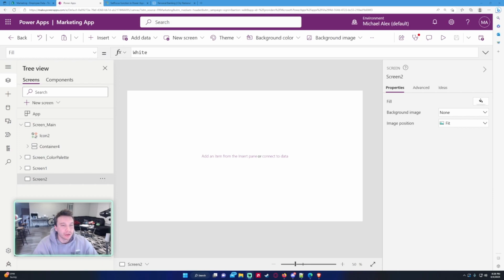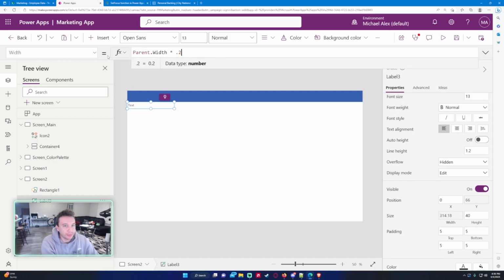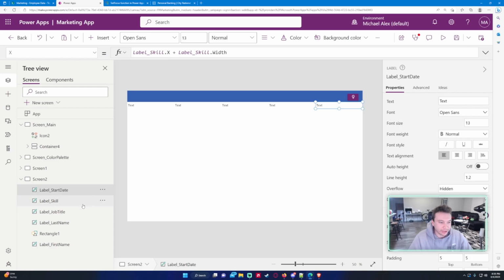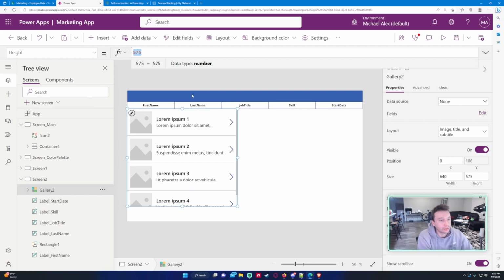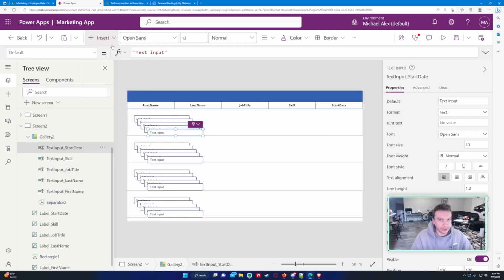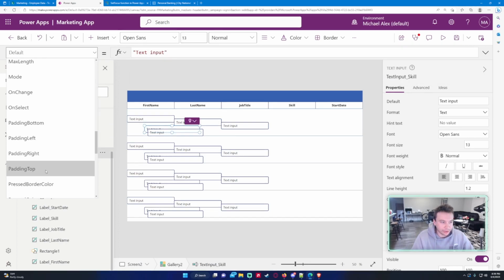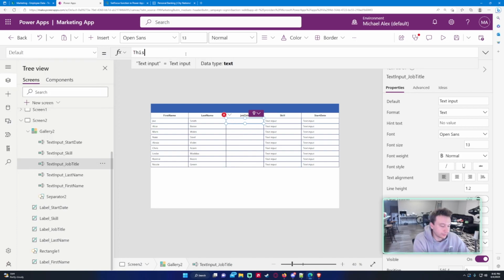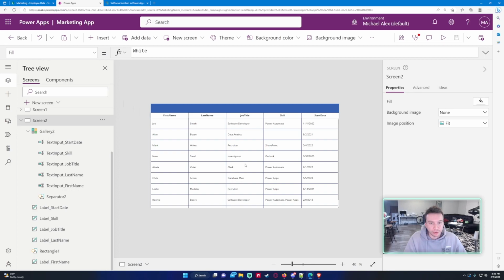How to Make a Gallery Look Like an Excel Grid | Power Apps | 2023 Tutorial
Hi Everyone,

In this video, I demonstrate how to make a PowerApps gallery look like an Excel Grid. This is very useful for displaying information and gives clear detail to the user.

🪙BTC🪙: 3LpmcBaJB537RweJu2tRjSqT6NhnQDDBWy
⛓️ETH⛓️: 0xbAEb6d6Df7CE5cfC55797B3133342e165B78A444
🐕DOGE🐕: DNKNUduorzBWMJ4XTSRqUSsUKk3ZiehHin